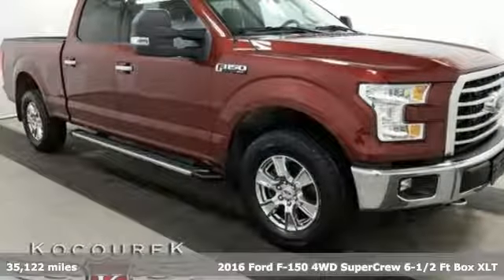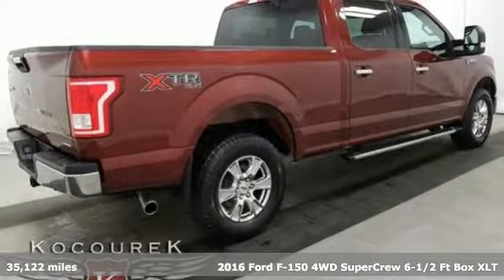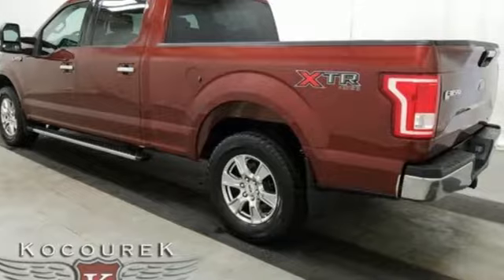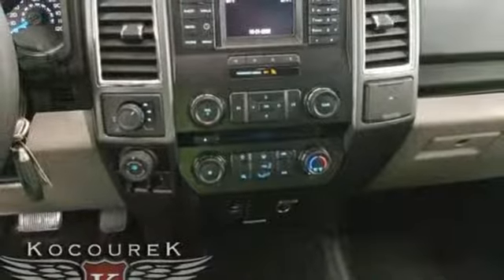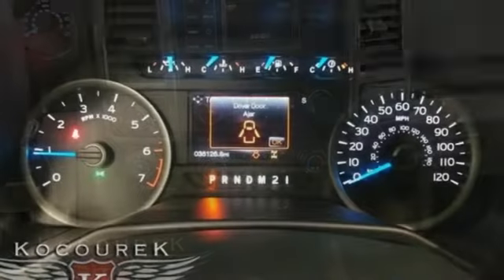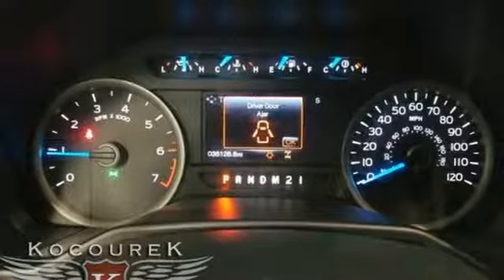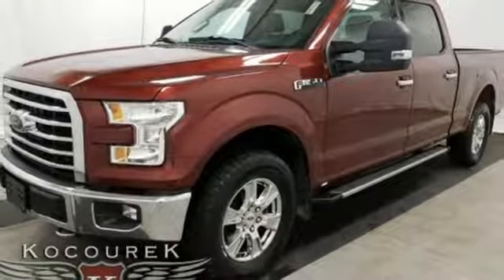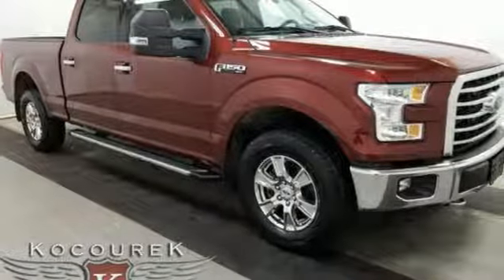Used 2016 Ford F-150 Wausau, WI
Year: 2016
Make: Ford
Model: F-150
Trim: XLT
Engine: 5.0L V8 FFV
Transmission: 6-Speed Automatic Electronic
Color: Brown
Interior: Medium Earth Gray
Mileage: 35122
Stock #: P6591
VIN: 1FTFW1EF6GKE88607
Bronze Fire Metallic 2016 Ford F-150 XLT 4D SuperCrew **Home Of the Lifetime Unlimited Mileage Powertrain Warranty, a Kocourek Ford exclusive!!!**, *** CHROME WHEELS ***, *** TRAILER HITCH ***, * Bluetooth, Hands-Free *, * Keyless Entry *, * Power Locks *, * Power Windows *, * Cruise Control *, 4D SuperCrew, 5.0L V8 FFV, 6-Speed Automatic Electronic, 4WD, ABS brakes, Auxiliary Transmission Oil Cooler, Chrome Billet Style Grille w/Chrome Surround, Chrome Door & Tailgate Handles w/Body-Color Bezel, Chrome Step Bars, Class IV Trailer Hitch Receiver, Compass, Electronic Locking w/3.73 Axle Ratio, Electronic Stability Control, Illuminated entry, LED Side-Mirror Spotlights, Low tire pressure warning, Manual-Folding Heated Pwr Glass Trailer Tow Mirror, Pro Trailer Backup Assist, Remote keyless entry, Single-Tip Chrome Exhaust, Traction control, Trailer Tow Package, Upgraded Front Stabilizer Bar, Wheels: 18" Chrome-Like PVD, XLT Chrome Appearance Package. 5.0L V8 FFV 4WDbrbrAwards:br * Green Car Journal 2016 Green Truck of the Year * 2016 KBB.com Brand Image AwardsbrBased on 2017 EPA mileage ratings. Use for comparison purposes only. Your mileage will vary depending on how you drive and maintain your vehicle, driving conditions and other factors.

Address:
2727 North 20th Ave